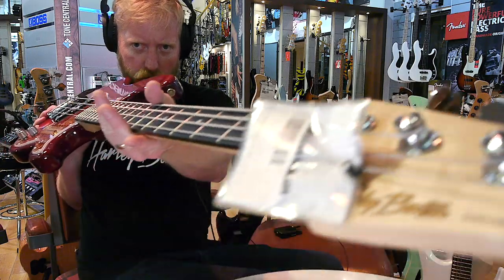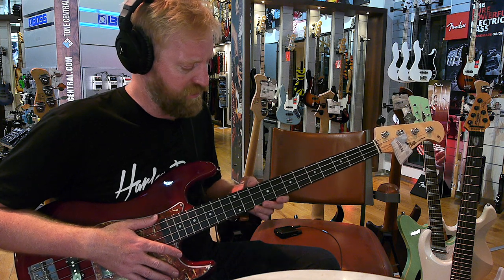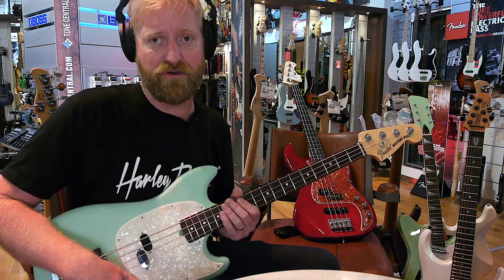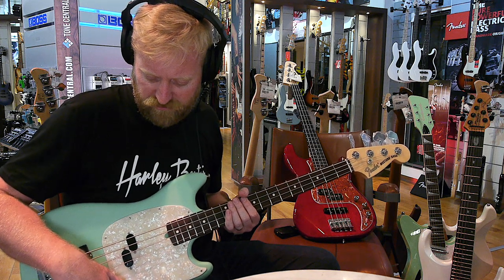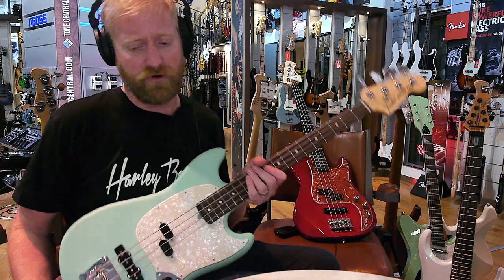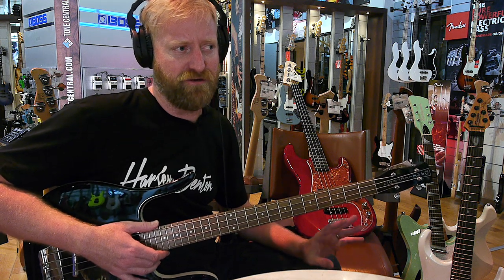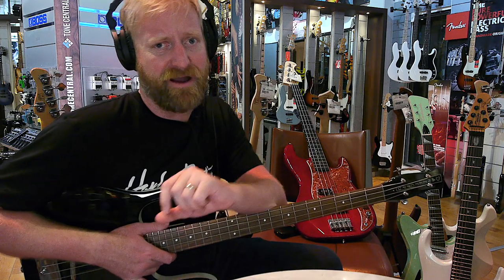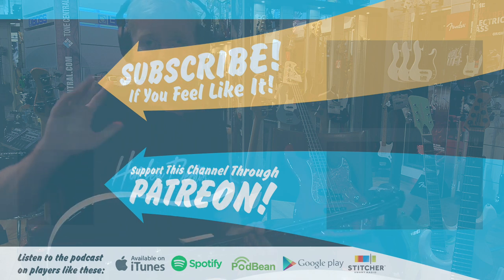Which Bass would I buy? - Harley Benton Vs. Fender Mustang Bass Vs. Dano Longhorn - tgu19.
Who did I make this video for? bassists wont get anything from my terrible long guitar skills, guitarists don't care about bass, so what am I even doing? Just having fun I guess.